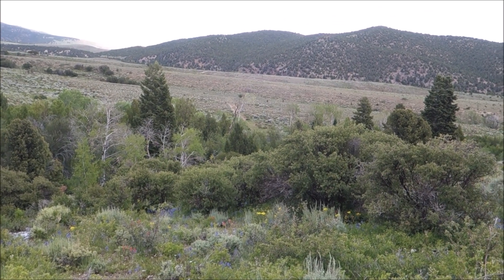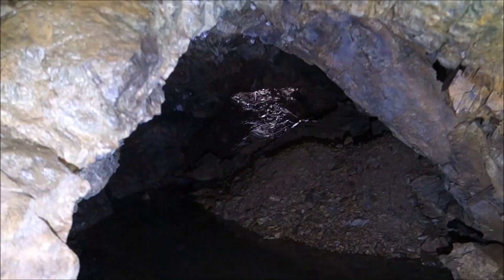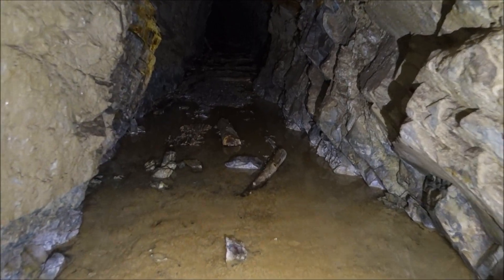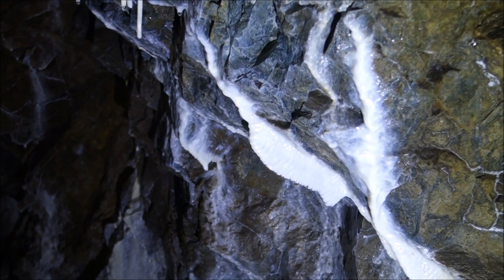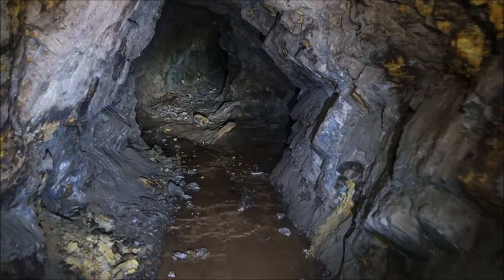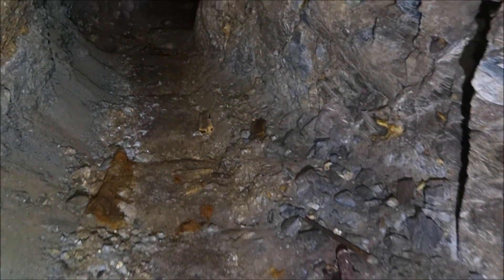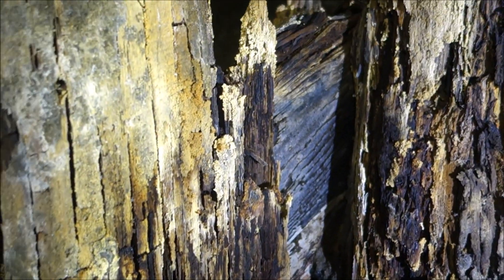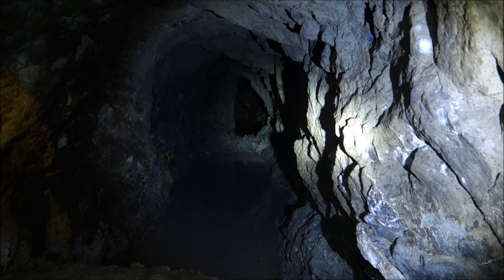Exploring The Abandoned Fortuna Silver Mine: Geological Delights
The hike up to this multi-level abandoned silver mine is relentlessly upwards, but the scenery alone makes it worth it and the mine itself is well worth the effort too… It never fails to impress me to consider the old prospectors that roamed such steep, remote mountains in the deserts and even up into the Arctic in search of gold, silver and other precious metals. Often, it would have just been an old timer with only a mule and minimal supplies, scrambling around out in the middle of nowhere with low chances of success. They were persistent though and made some great strikes in some awfully distant places that can be awfully difficult to reach.

Records we located place the beginning of operations at this silver mine back to the 1880s with work continuing consistently through the early 1900s (and, obviously, after that as well although not as consistently). The last records of work being done at this mine site that I could locate were from the 1960s.

Interestingly, at least to me, was the fact that despite having a decent crew of miners working here, we saw no sign of any buildings - or the remains of buildings - around the workings. Granted, the vegetation here was quite thick, but I would have expected us to see something. Perhaps there was more hidden by the grass on that flat area where the cars were abandoned?

The sections of “blackness” underground are caused by manganese oxides, which are mixed in with massive beds of limestone that make up much of the other ground at this mine. Since geology is a matter of interest in this video, I’ll add that we can also see quartz, calcite, galena, rhodochrosite and siderite among other minerals as we are walking underground.

Viewers may be impressed by mill receipts that indicated that at times this abandoned silver mine was pulling out ore that averaged well over 100 ounces per ton in silver. That’s some pretty high-grade silver ore, no? You can see why this mine was worked for a while.

We located three adits at this mine and so I have broken down those three adits into three videos in order to try to avoid confusion. However, we went a long way in undoing this effort to avoid confusion by exploring the lowest adit first, then exploring the highest adit and, finally, exploring the middle adit last. So, I present the videos in that confusing order because that is the sequence in which we explored this silver mine.

All of these videos are uploaded in HD, so adjust those settings to ramp up the quality! It really makes a difference.